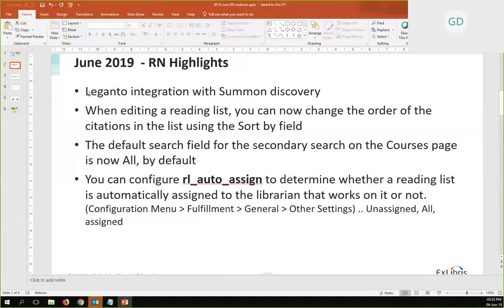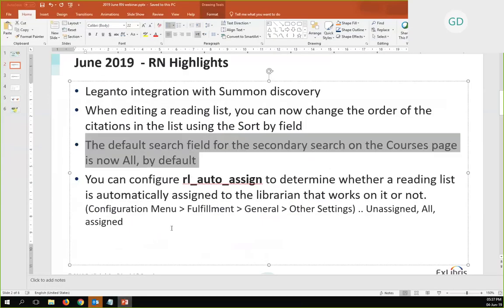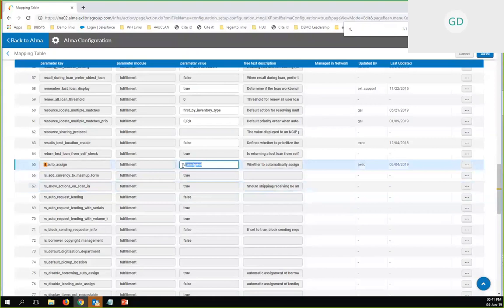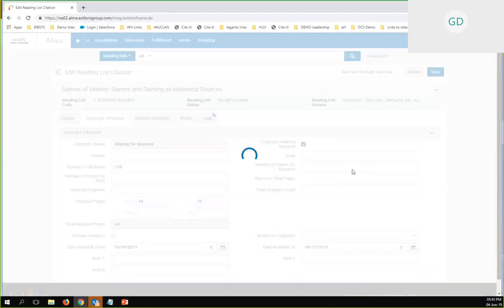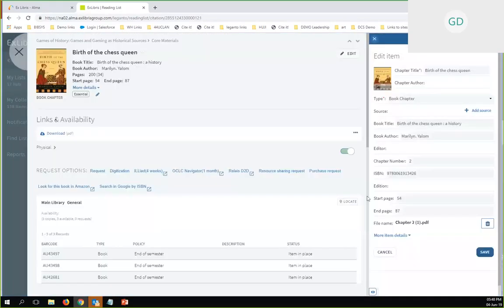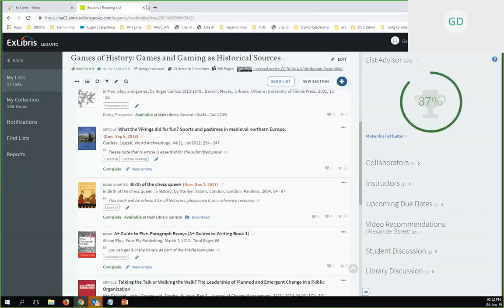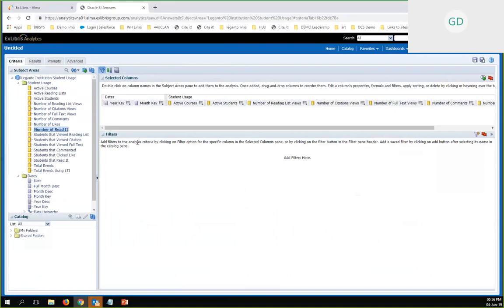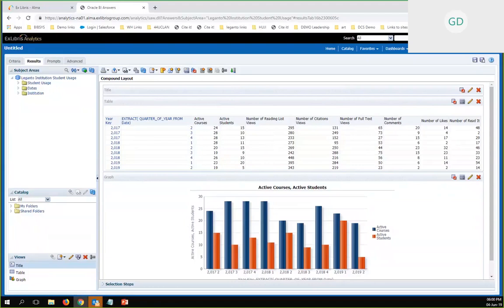Leganto June 2019 Release Webinar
Learn about the features and fixes in the Leganto June release!